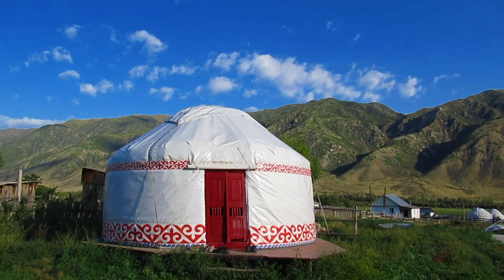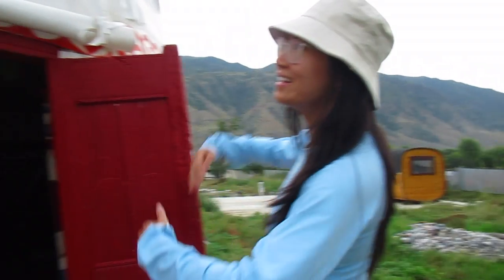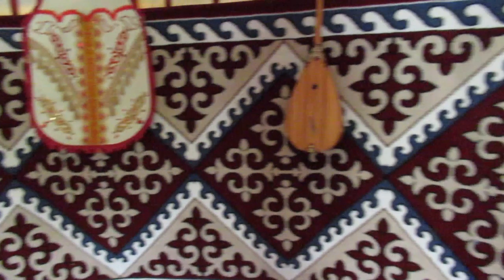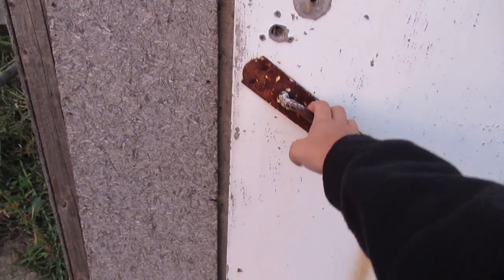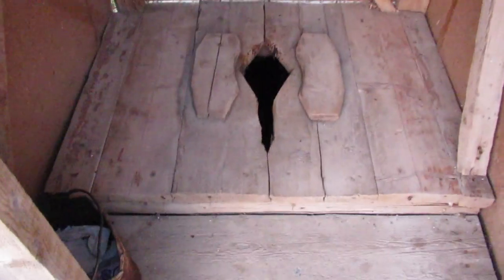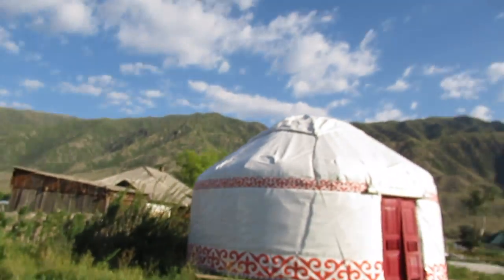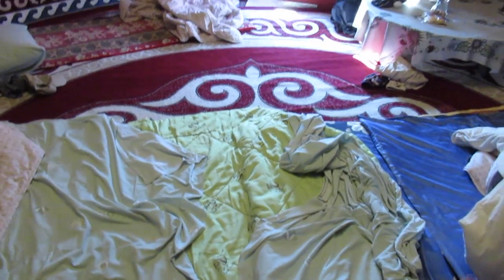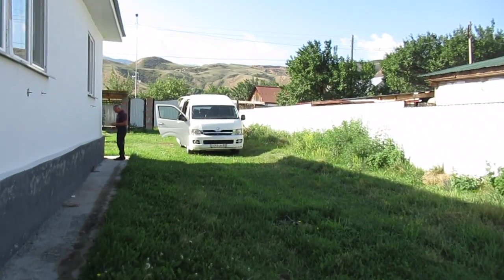SLEEPING IN A YURT IN KAZAKHSTAN! | Almaty Travel Vlog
Our home for the night embracing ancient nomadic traditions!

Time to add "Sleep in a yurt in Kazakhstan" on your bucket list :)